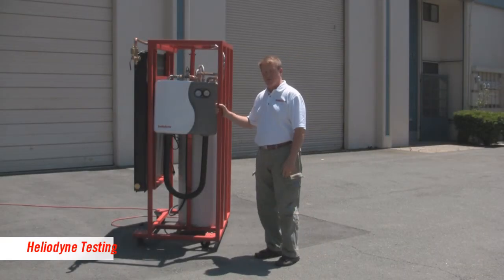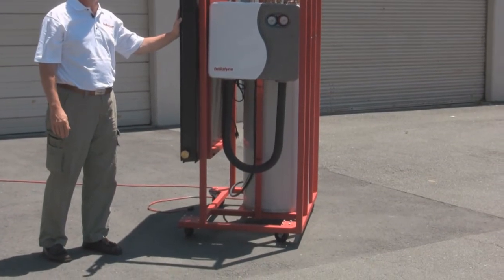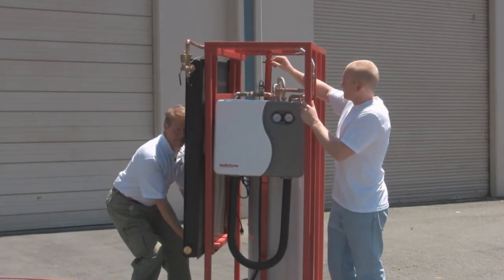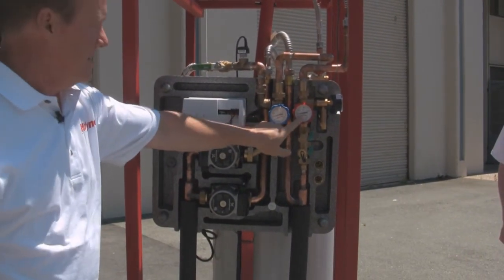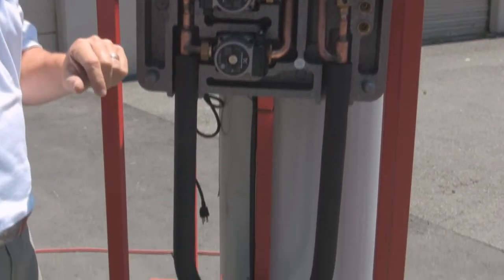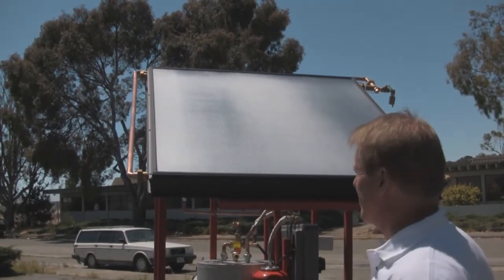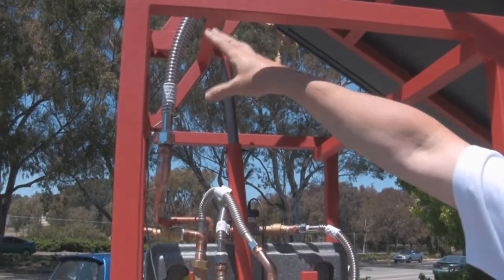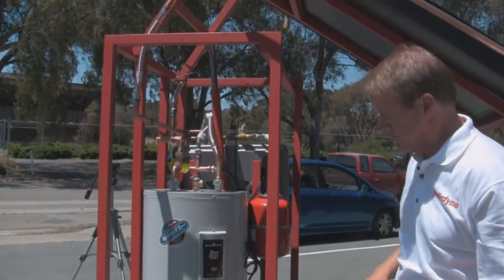HLAB Portable Solar Water Heating Test Station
Training manager Bob Cooley walks you through an overview of the Heliodyne HLAB fully functioning mobile solar hot water system. HLABs are available for purchase from Heliodyne and authorized Heliodyne distributors